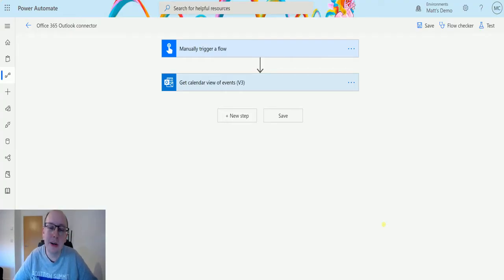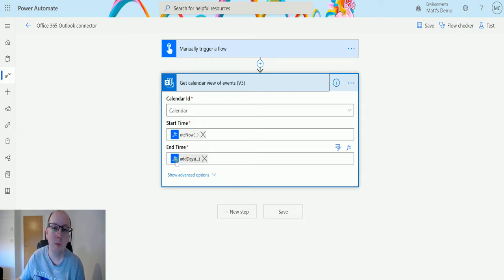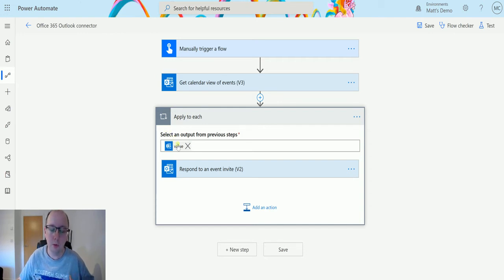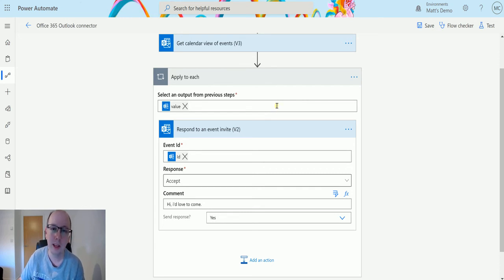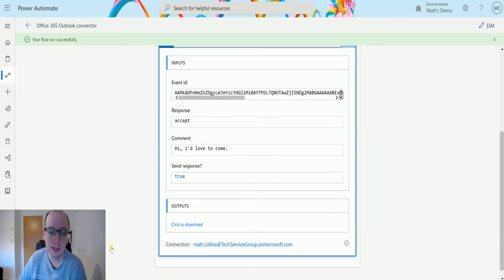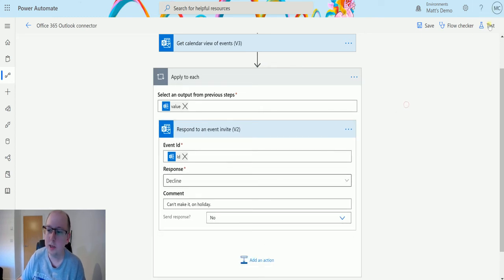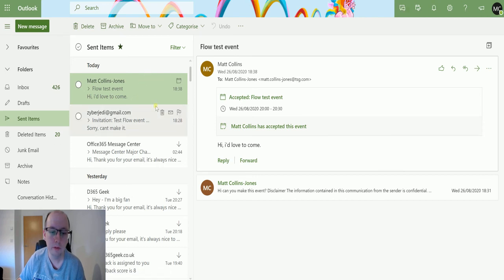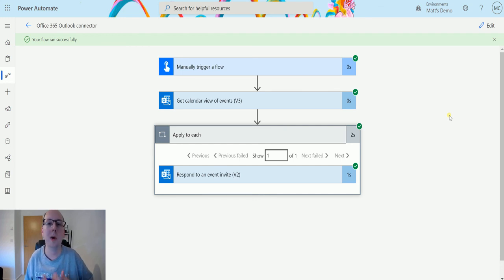Office 365 Outlook Actions: Respond To An Event Invite (V2)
In this video, I go through the Office/Microsoft 365 Outlook Action - Respond to an event invite (V2). Power Automate is a powerful automation and integration tool with over 300+ data connectors.